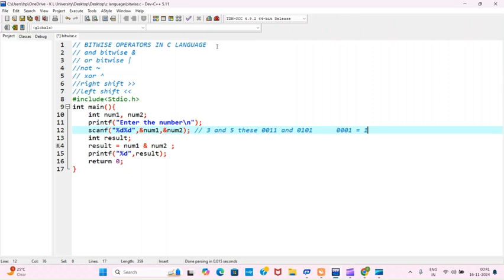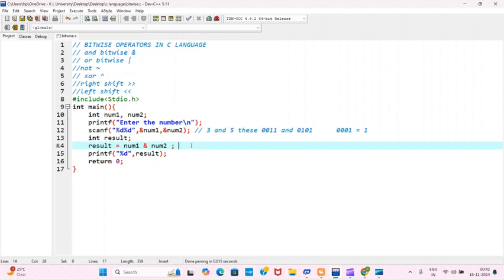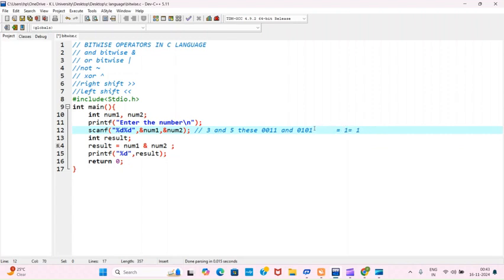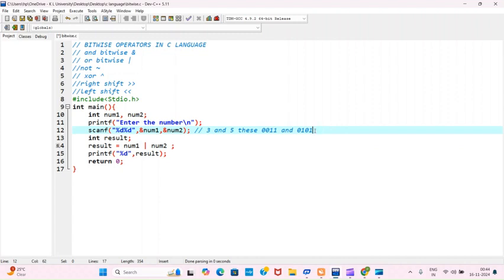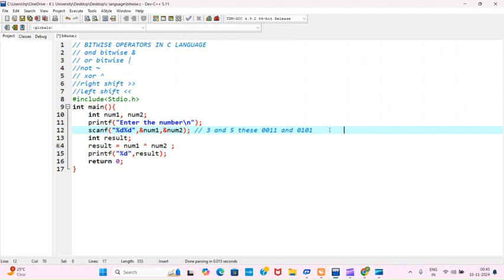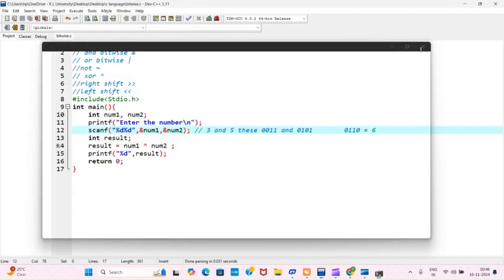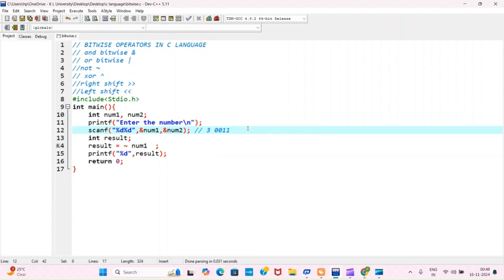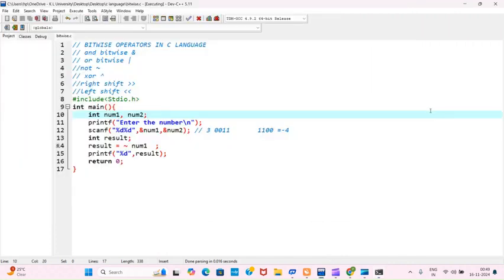Bitwise Operators | C Language | Pavani_teaches